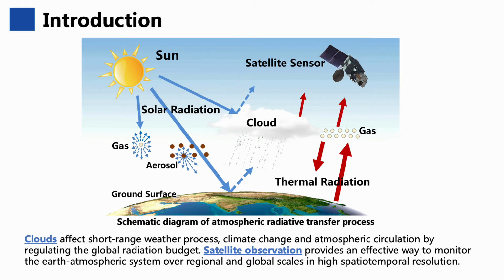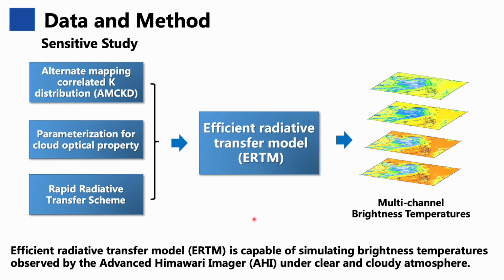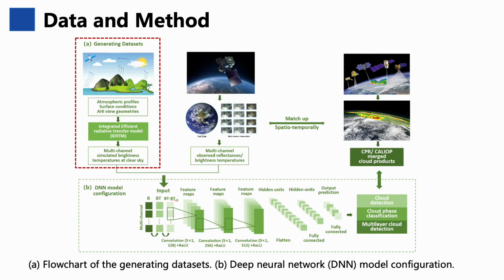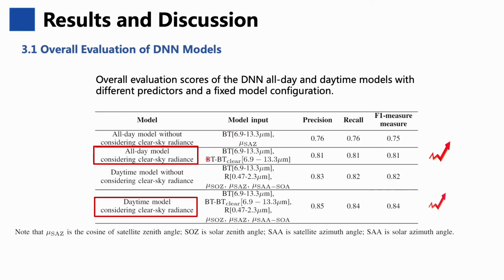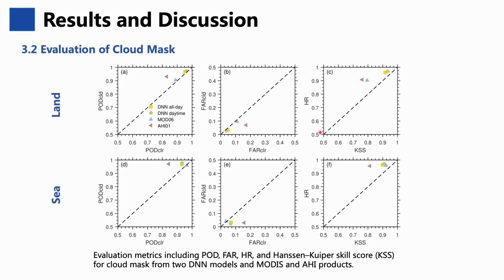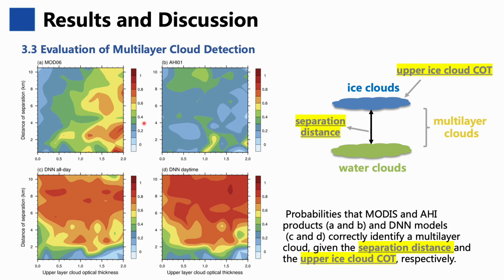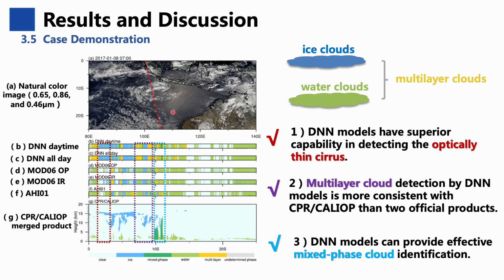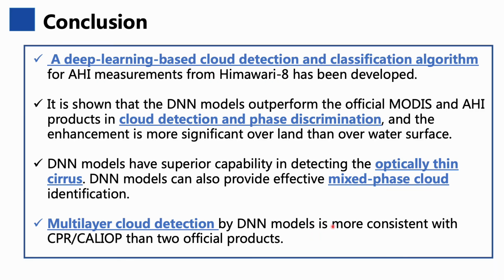26 Zhang Cloud Detection and Classification Algorithms for Himawari 8 Imager Measurements Based on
Presenter: Feng Zhang